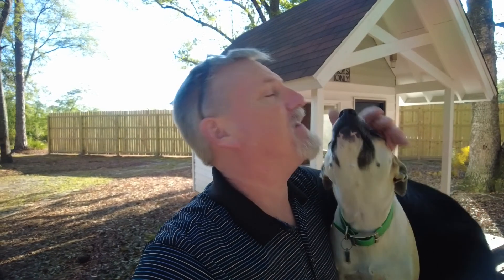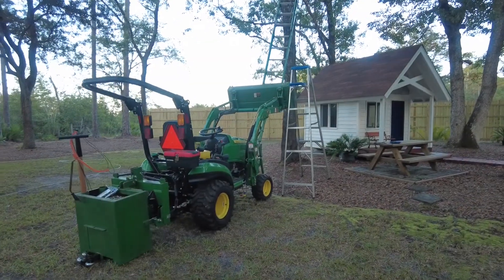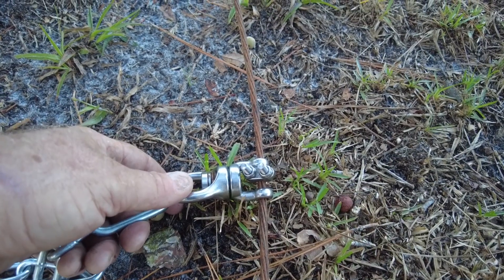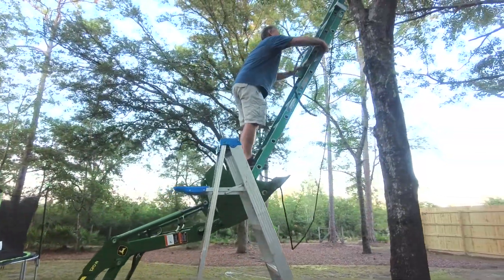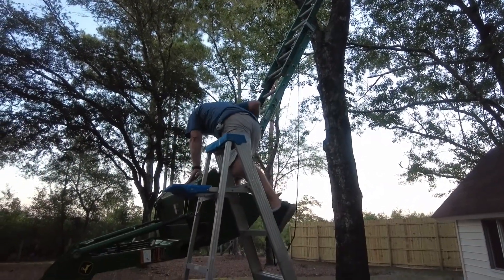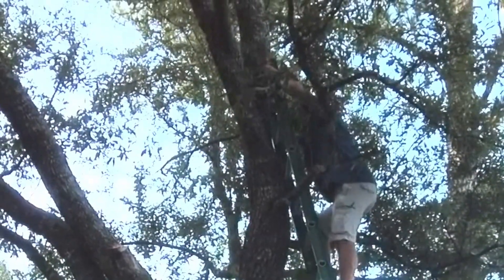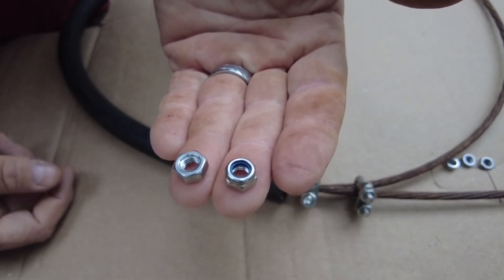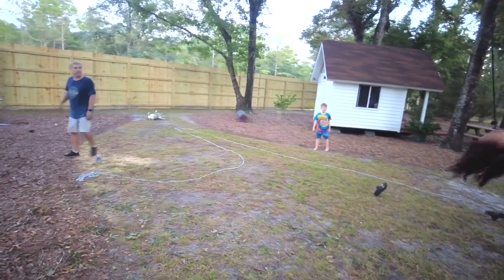How to hang a rope swing between two trees for the grandkids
I us my John Deere 1025R to go up two trees about 50 feet apart and attach a steel cable Using stainless steel hardware. In the center a chain is attached to the cable using a ball bearing system. A round seat is formed from nylon rope and is attached to the chain.